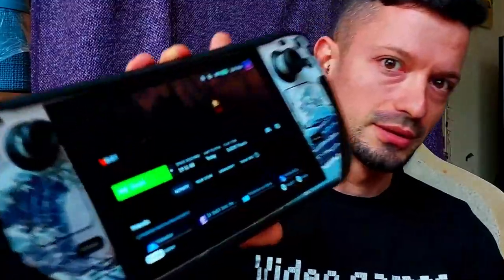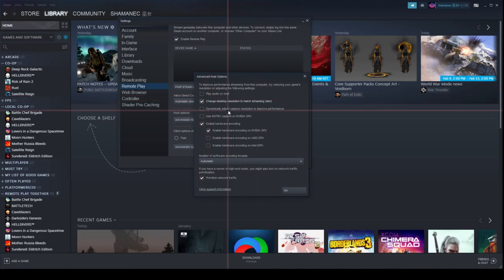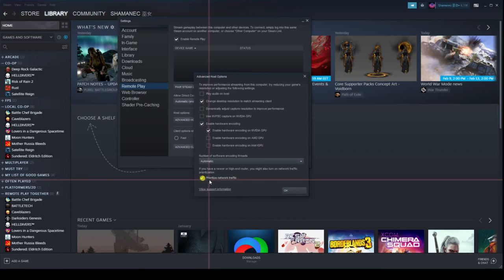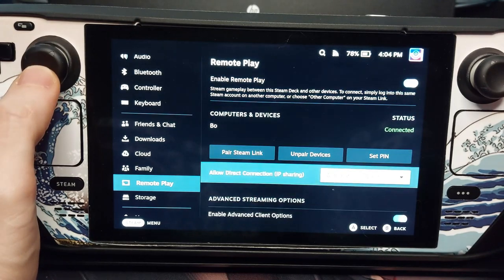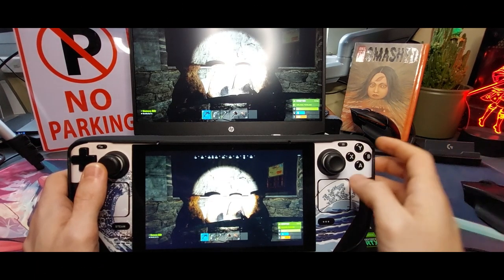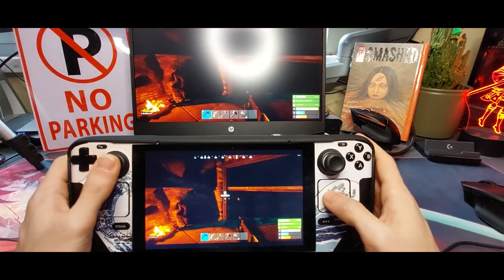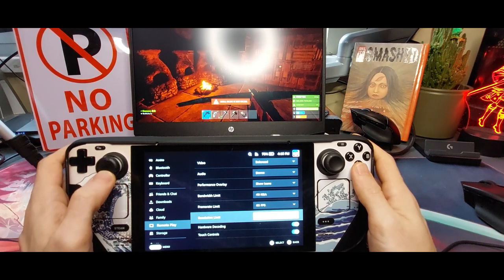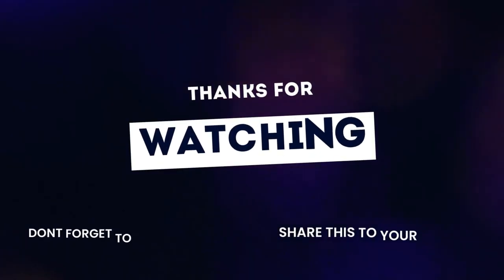Remote Play Best Settings for Clear Picture & Smooth Gameplay! (Easy! Step By Step Guide) 2023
Have you ever wanted to stream your games to your Steam Deck but didn't know how to do it? Is the default experience is really bad? Blurry? Laggy? Latency Issues? Well, this video is for you! In this video, I'm going to show you the perfect settings for streaming games to your Steam Deck with Remote Play, including step-by-step instructions on how to do it!

Whether you're a casual gamer or a  pro, this guide will help you get the most out of your gaming experience. By following these easy steps, you'll be streaming your games in no time!

Because many of you asked about my Steam Deck Accessories,
here is a list with links to either Amazon or Aliexpress ⚙️

Case for Steam Deck:
2 in 1 USB Type -C OTG Adapter 60W:
Elbow USB4.0 Magnetic Adapter C 100W:
AMZ:
Protection Caps and Stickers:
Joystick Silicone Rings:
INIU 45W 15k mAh Powerbank:
ALI:
Type-C Cable with Display: